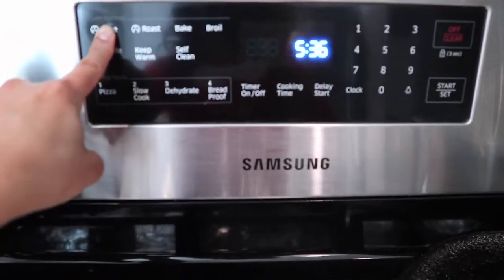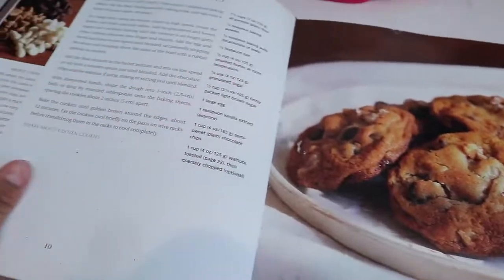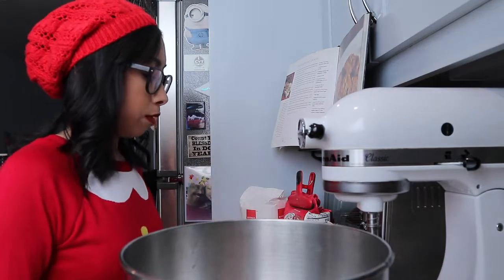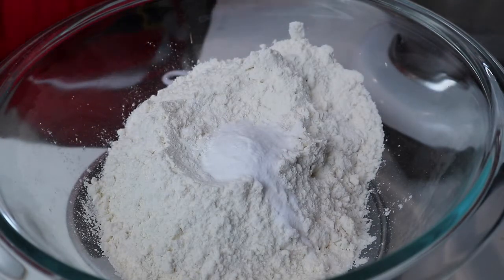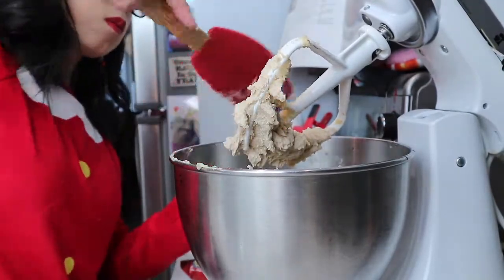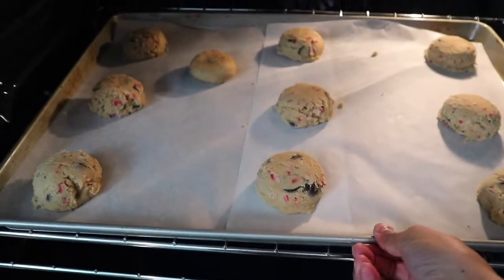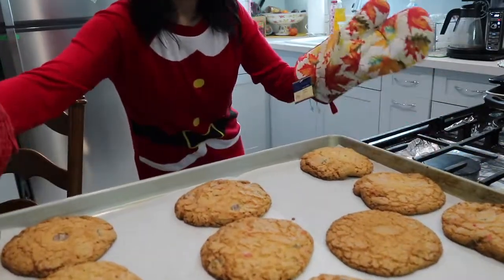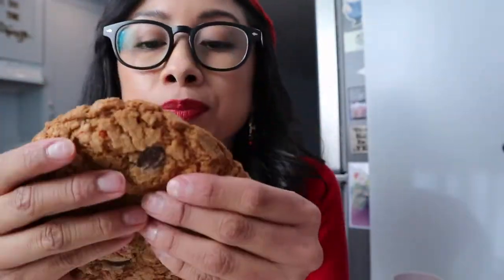VLOGMAS DAY 11. Tis' the Season for Baking!! 🍪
Tis' the time for baking fa la la la! Here is one of my all time cookie recipes. Super easy and quick to make. Perfect for gifting or simply baking this holiday season.

Recipe:
1 1/3 Cups (220 grams) of all purpose flour
1/2 teaspoon baking powder
1/2 teaspoon baking soda
1/2 teaspoon salt
1 teaspoon of ground espresso or instant coffee
1/2 cup (1 stick) of room temperature butter
1/2 cup (125 g) of granulated sugar
1/2 cup (105 g) of packed light brown sugar
1 large egg
1 teaspoon of vanilla extract
1 cup of semi-sweet chocolate chip
Or half cup of peppermint baking chip
and half cup of chocolate chips

Don’t forget to preheat the oven to 350 degrees Fahrenheit .
Best baking time for large cookies is 16 minutes, 12 minutes for smaller ones.